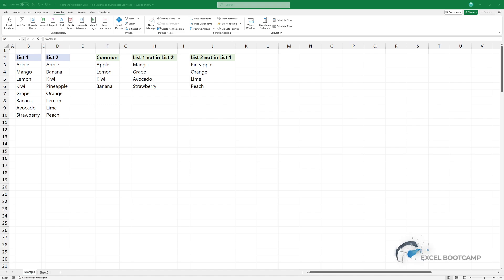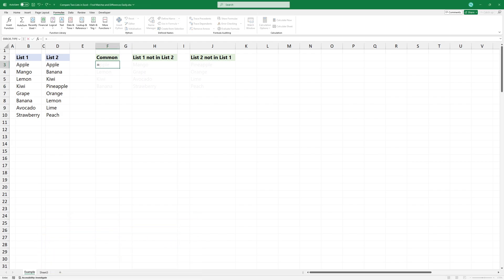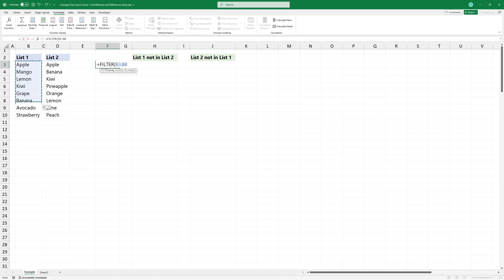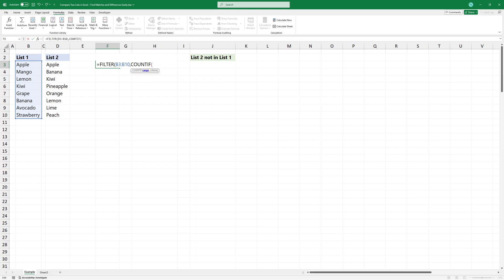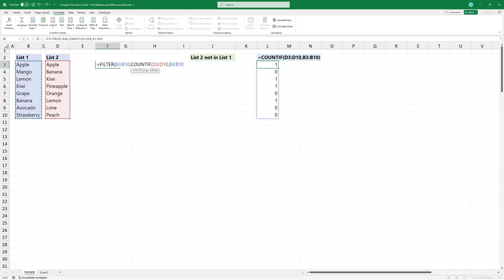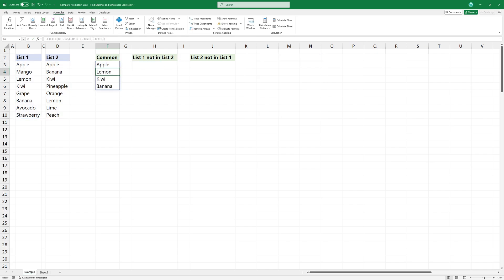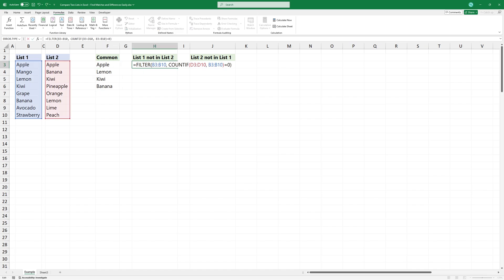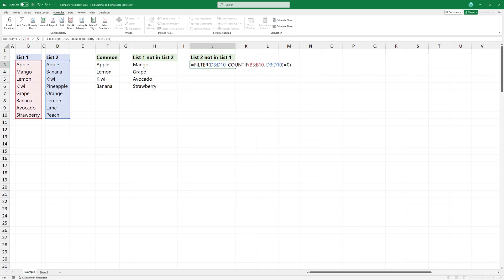Compare Two Lists in Excel – Find Matches and Differences Easily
In this video, I’ll show you how to find matches and differences instantly using simple formulas.

Want to quickly compare two lists in Excel?

✅ Find common values: Use the FILTER function to extract items from one range that also exist in another.
✅ Check for matches: Combine COUNTIF with FILTER to identify shared values efficiently.
✅ Spot differences: Adjust the formula to list items missing from each range for a complete comparison.

Chapters:
00:00 Intro
00:08 How to compare two lists and find matches
00:49 How to compare two lists and find differences